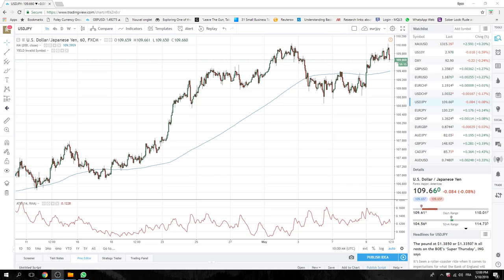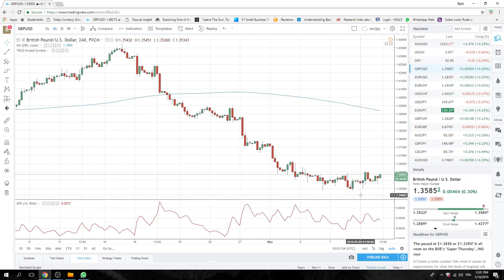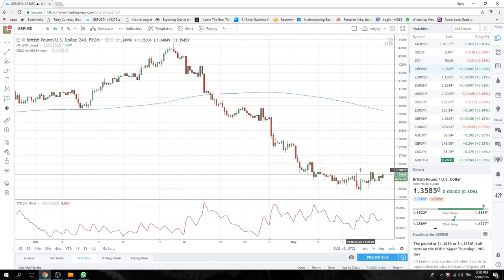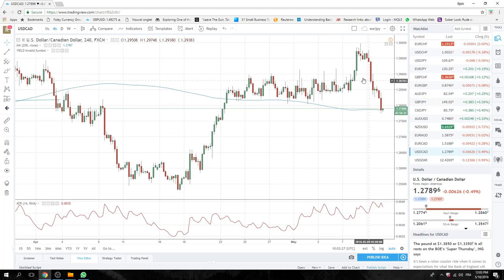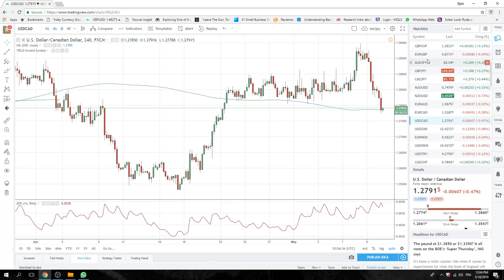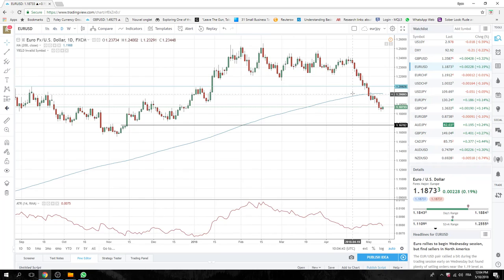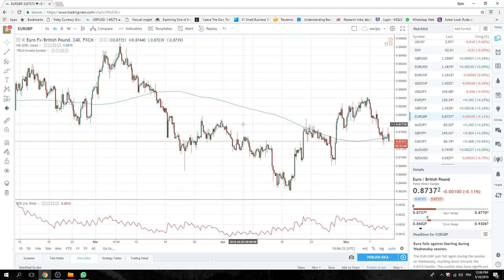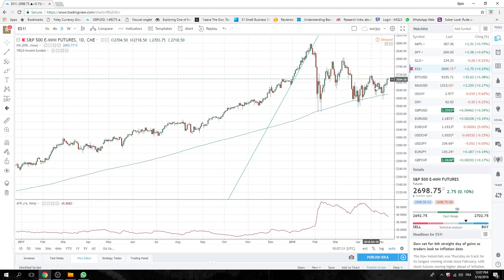10May18North America Opening Call - PrivateerFX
North American opening call

Web: PrivateerFX.com

THIS WAS
10May18North America Opening Call - PrivateerFX